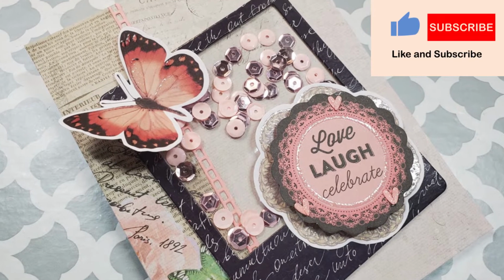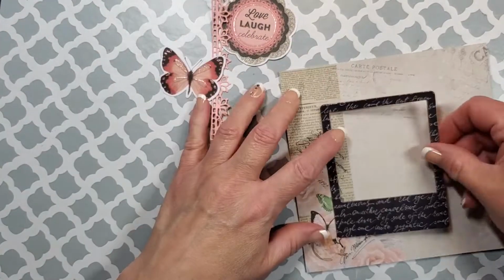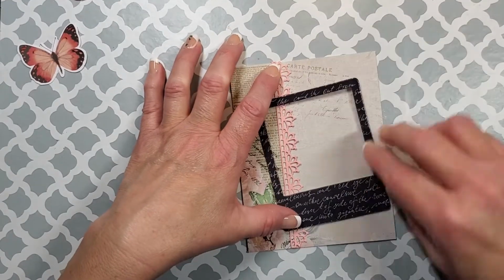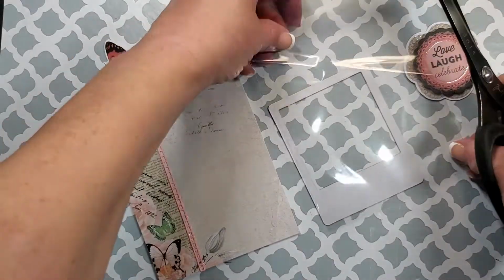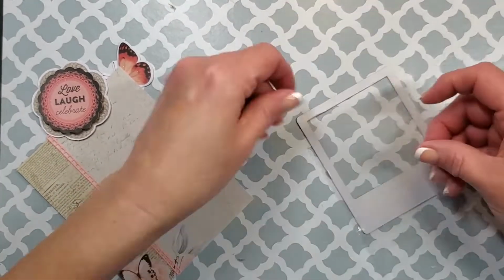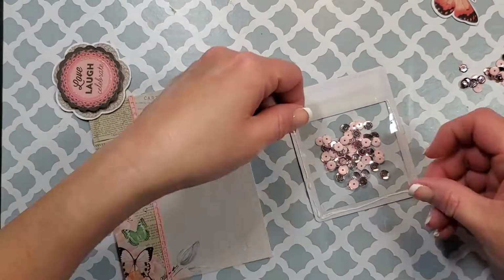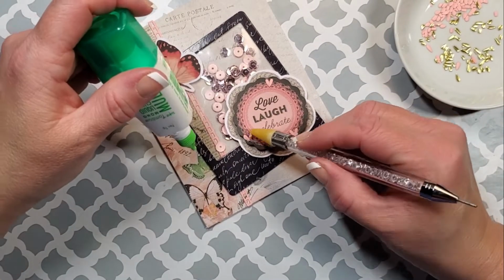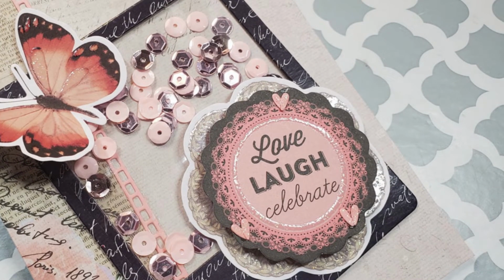Shaker Card for Valentine's Day or any Special Occasion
I’m making a shaker card with supplies from the December 2021 card kit of the month from Spellbinders called, “Beauty is Everywhere.”

Amazon ( I am an ebook author!)

These links are FREE for you to use and I will receive a small portion of any purchases you make using Amazon and Share a Sale links.

Adhesive

Scrapbook Adhesives by 3L 3L EZ Runner Permanent Adhesive, Value Pack:

Tombow Mono Liquid Adhesive

The die I used to cut the pink border came in the card kit of the month, linked below

If you’d like to buy just the paper pad or the die cut shapes here are this link:
Paper pad or die cut shapes (The chipboard frames are not sold separately).

Tools

Fiskars Sure Cut 9" Paper Trimmer

Pick up tool (used to pick up the small die cut pieces for the pink hearts)